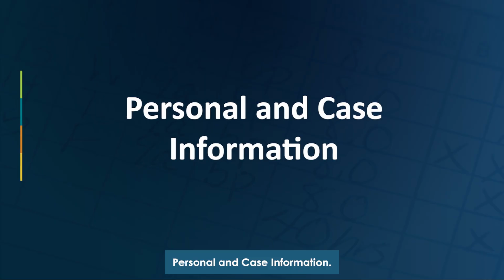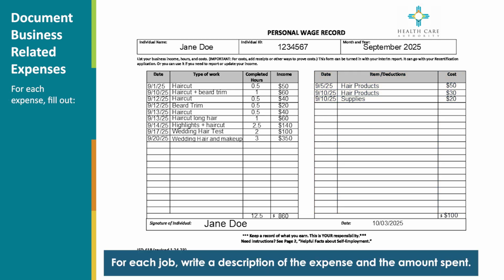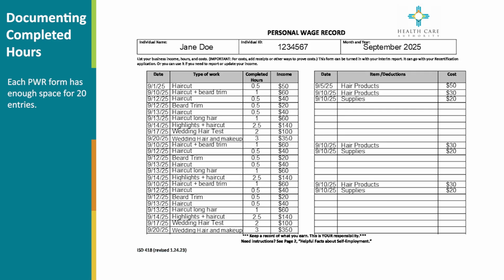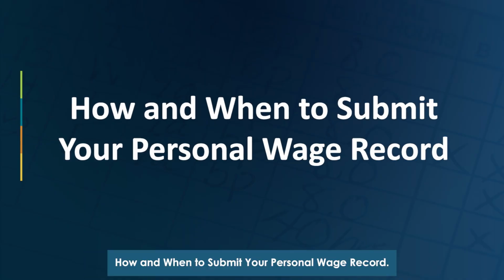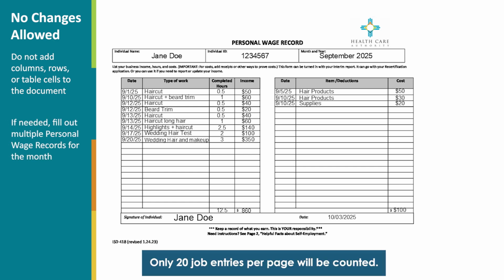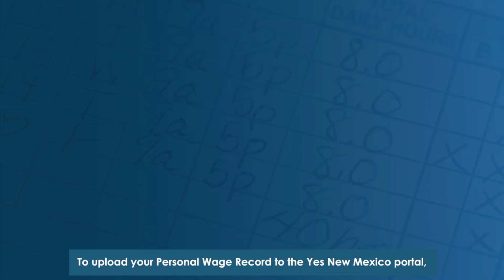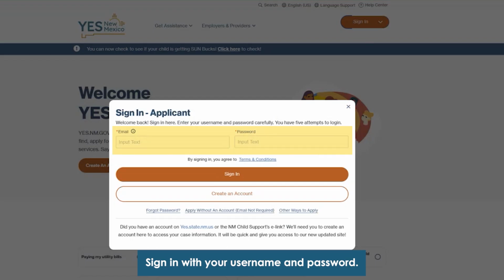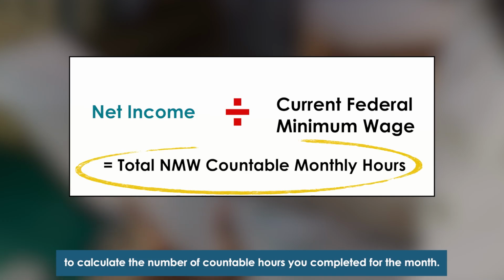How to Fill Out and Submit Your Completed New Mexico Works Personal Wage Record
Learn how to correctly complete and submit the NM Works Personal Wage Record. This video walks you through the step by step process for reporting income from odd jobs, gig work, and self employment. Whether you’re submitting your own wages or assisting someone else, this guide will help ensure the form is filled out accurately and submitted on time.

Timestamps:
0:00 Introduction
0:08 What You Will Learn
0:18 How to Obtain a Copy
0:28 How to Get a Paper Copy
0:37 Personal and Case Information
1:00 Reporting Your Self-Employment Income
1:26 How to Document Business Related Expenses
2:08 How to Verify Expenses/Receipts
2:36 Required Signatures
3:04 Notice about Income Changes
3:18 How and When to Submit Your Personal Wage Record
3:23 Required Signatures
3:45 Verification of Activities
4:04 No Changes Allowed
4:27 When to Submit Your Personal Wage Record
4:41 Ways to Submit your Record
5:13 Address to Mail Record
5:26 Submit Your Record Electronically
5:46 Upload your Record through Yes.NM.gov portal
6:27 How Your Hours are Determined
6:55 Good Cause Statement
7:08 Contact New Mexico Works